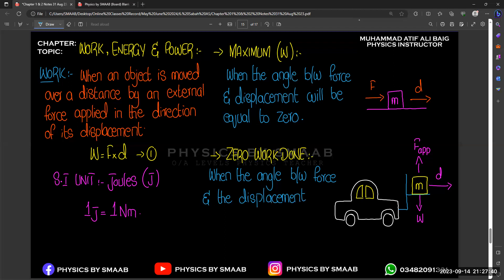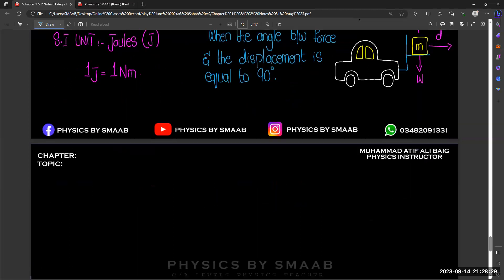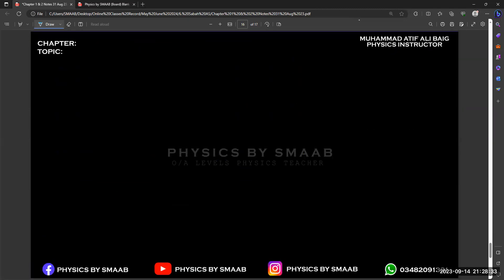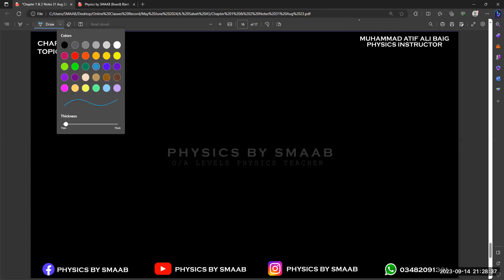Chapter: Work Energy & Power | Work Done & Formula | Lecture 01 | AS Level | Physics by SMAAB